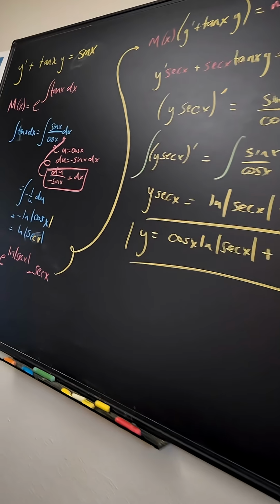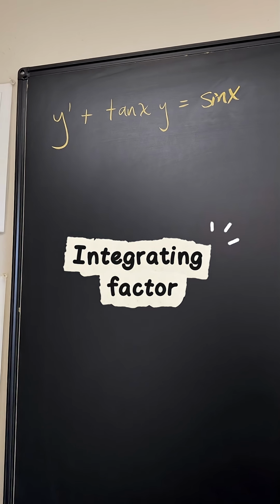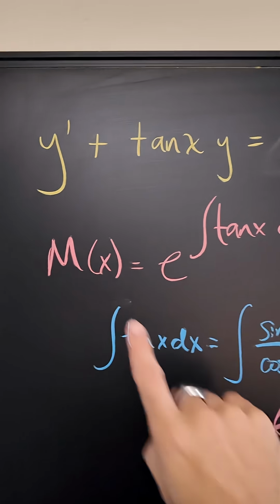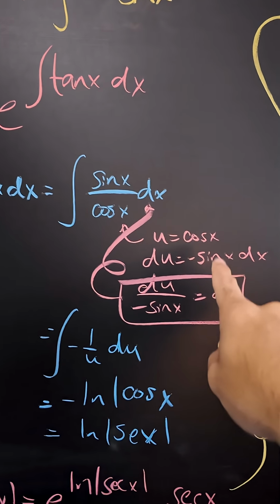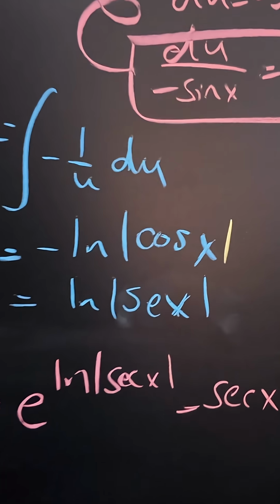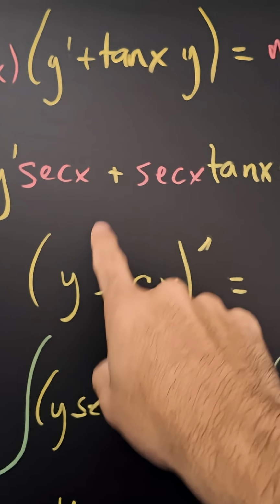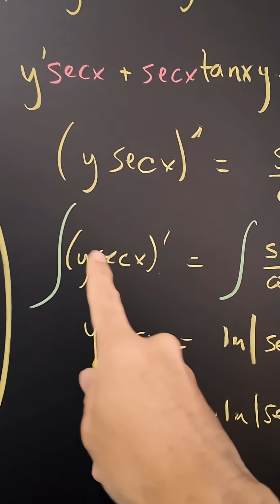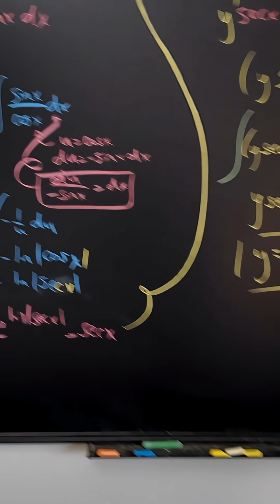Integrating Factor + ODE